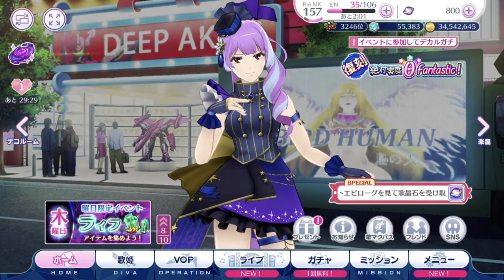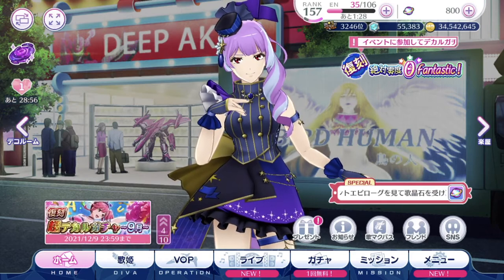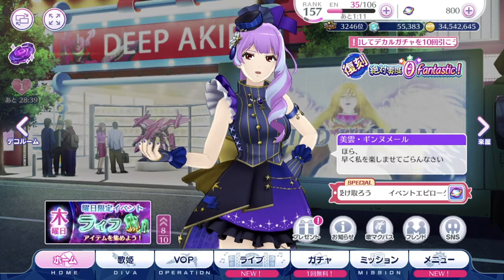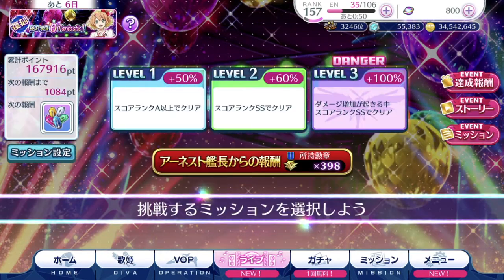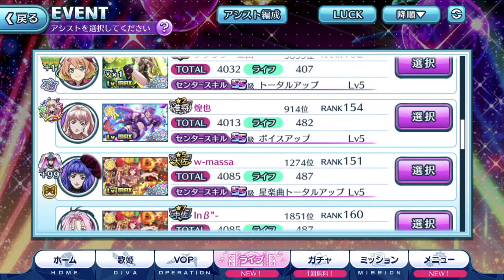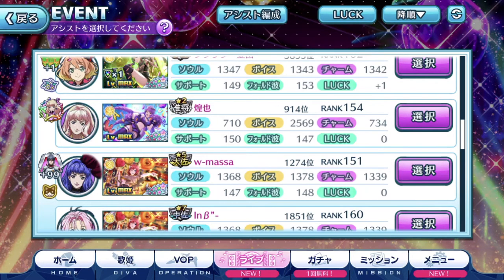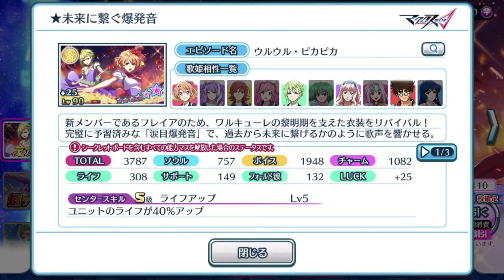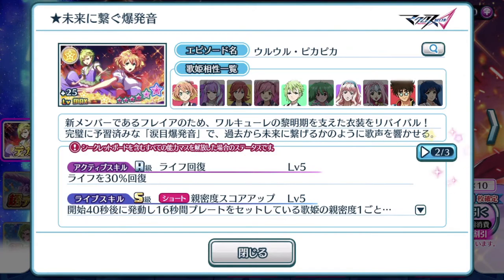【歌マクロス】 Frejya shines with an old costume but a NEW Skill?!?!